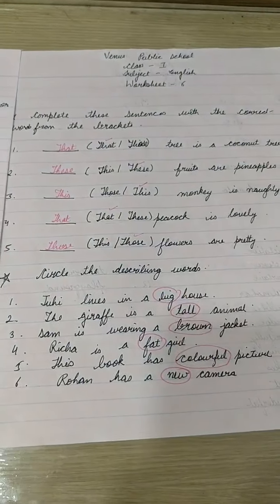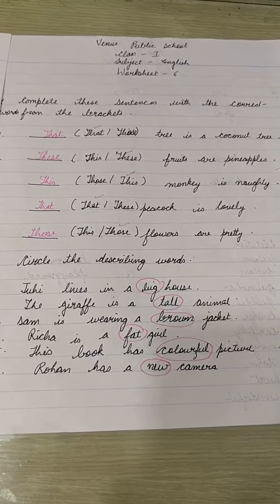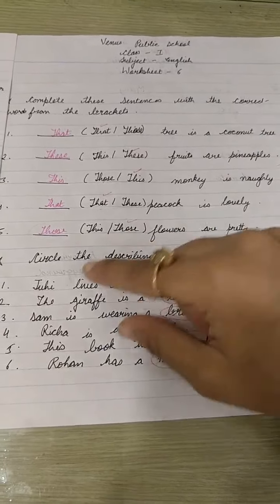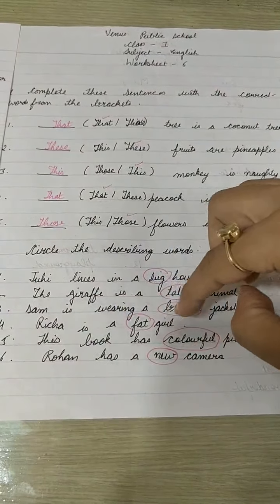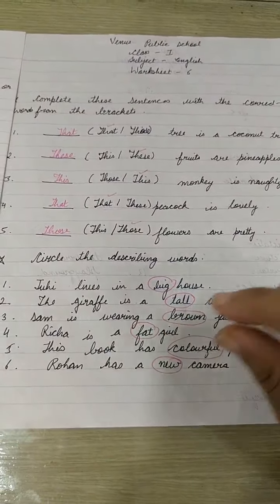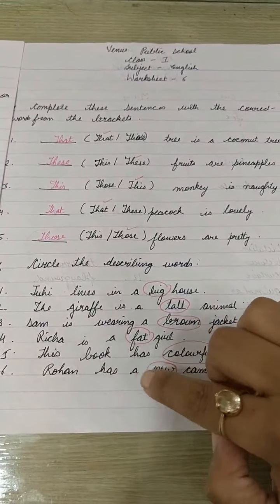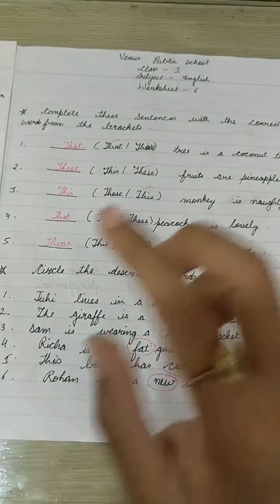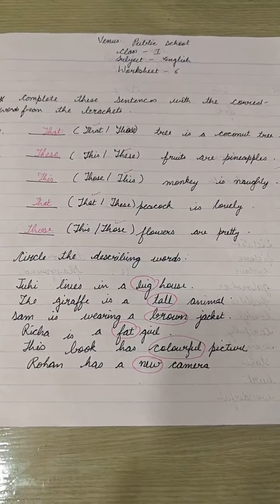Class 1st | English | Revision of worksheets